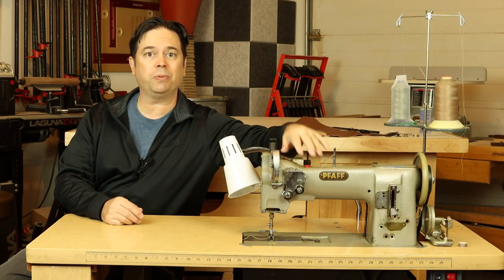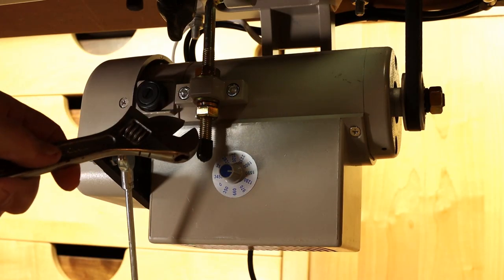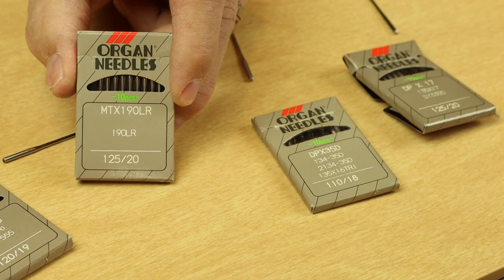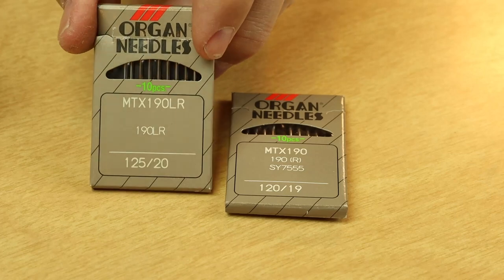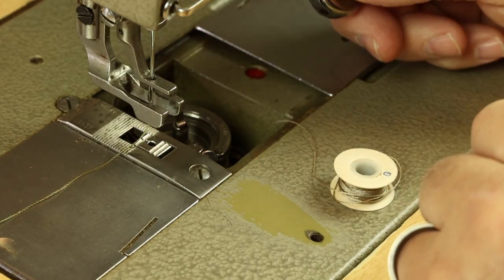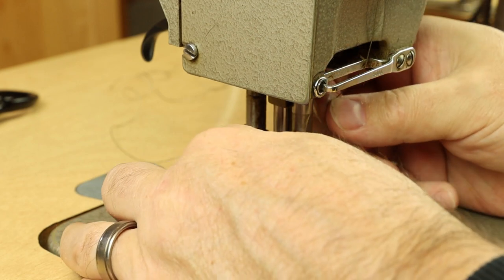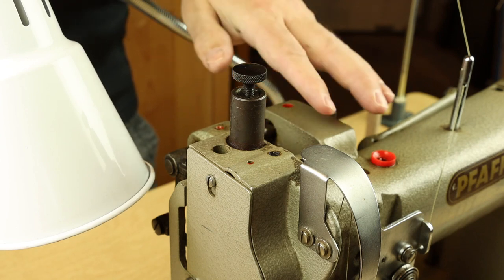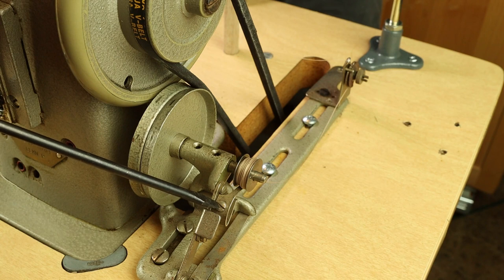Everything Pfaff 145 Walking Foot Industrial Sewing Machine Learn to set up and adjust Pfaff 145 545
Learn to setup and adjust your Pfaff 145 / 545 industrial commercial walking foot sewing machine.  All things Pfaff 145!  Sew with confidence on a German made triple feed walking foot as Willie Sandry the Thoughtful Woodworker / Thoughtful Upholsterer shows you the process step by step.  How to thread a Pfaff 145, and how to install the bobbin and adjust upper and lower tension for a perfectly balanced stitch.  Learn three commonly missed oil points when lubricating your Pfaff 145.  Lubrication is critical for these heavy duty walking foot machines, so be sure to drop or two of oil to each lube spot listed in the manual.
Much like the Consew 226, 206rb, 206rb-1, 206rb-2, 206rb 1, 206rb 2, 206rb 3, 206rb 4, 206 rb 5, 206rb-5, nakajima 280L, juki, juki lu-562, lu-563, lu, 652, 563, faff, pfaf, sew, sews, sewing, industrial, commercial machines by other brands, and many adjustments are similar.